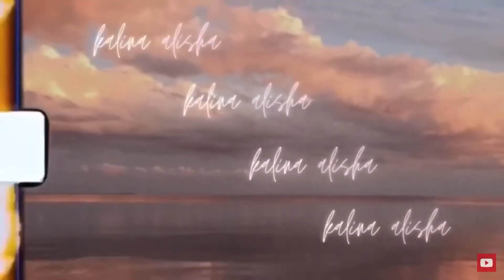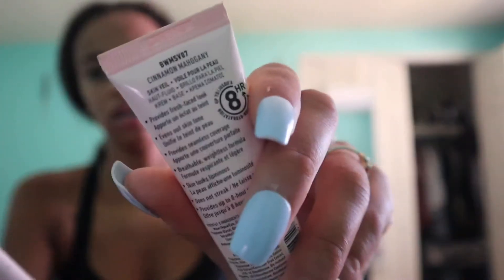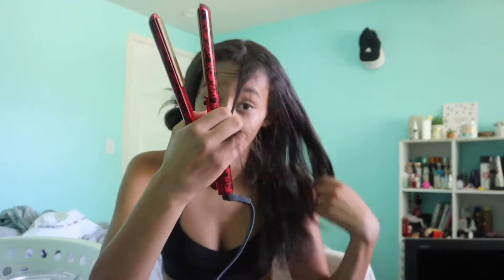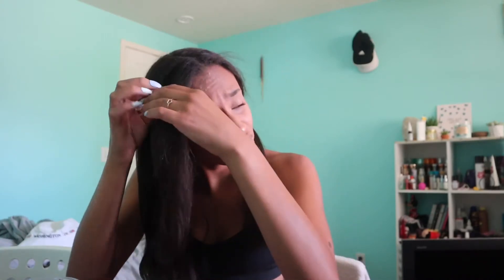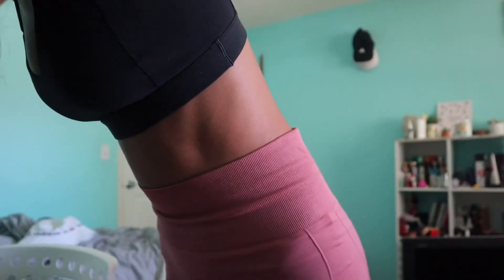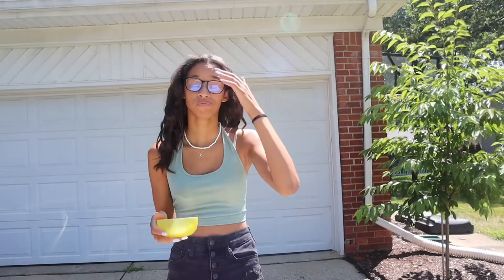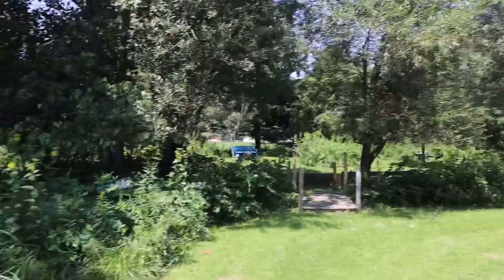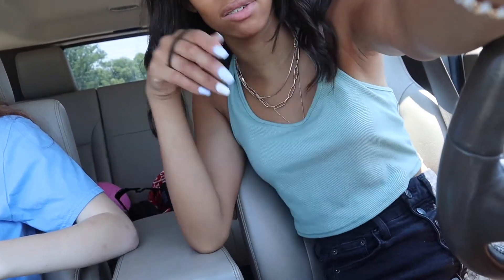GRWM+PHOTOSHOOT VLOG!!!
hey guys so ik it’s been a minute I was sick w covid my apologies but I hope you enjoy this vlog it was a lil grwm for a photoshoot w tia. she is actually a photographer looking to grow so go check her out on insta linked down below. it was a super fun time and i even included a lil like update gettin a lil personal lol i hope you guys enjoy thank you so much for watching if like don’t forget to give it a big thumbs up, subscribe, and turn on your post notifications so u can stay updated when i post also if you have any comment ideas comment them down below and lmk what you wanna see love u all let’s keep growing :))